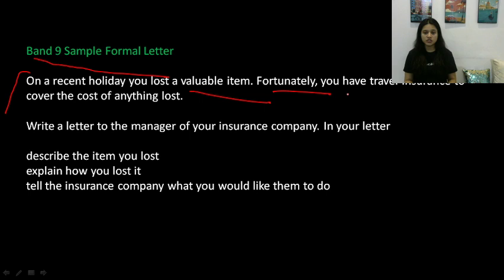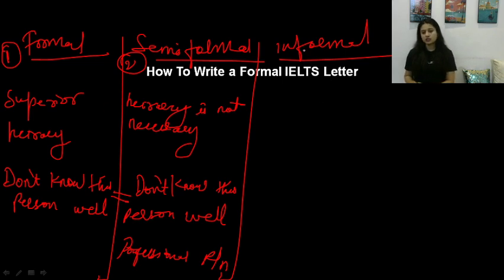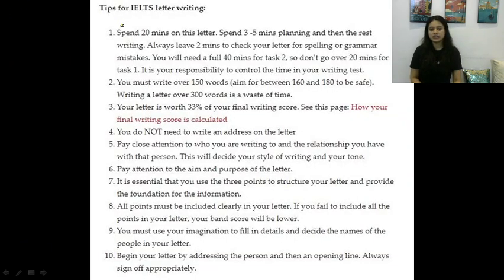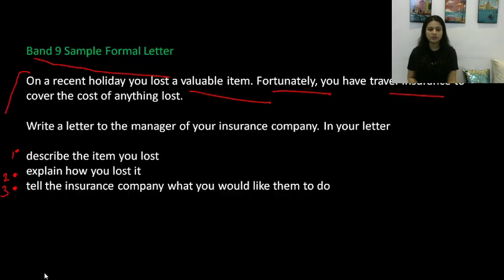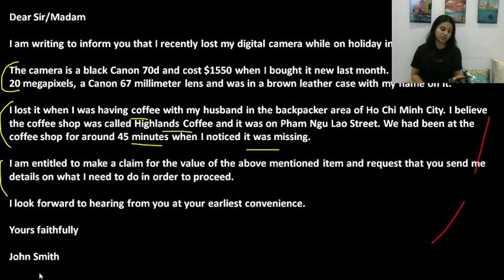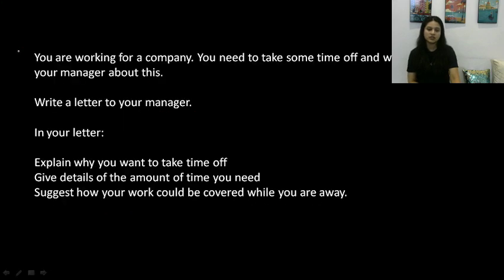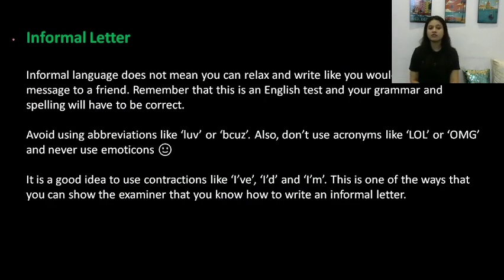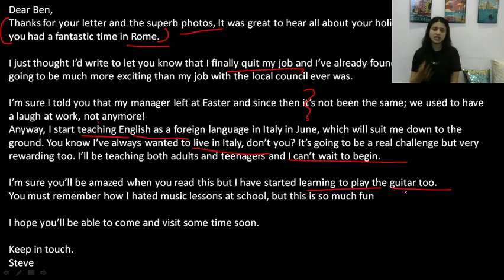Writing task 1 GT - letter | Aayushi Rajput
In this session learn how to write a perfect letter to get 8 bands in the IELTS exam.

Unacademy Subscription Benefits:
1. Learn from your favorite teachers.
2. Dedicated Doubt Clearing Sessions in the EACH Course.
3. One Subscription, Unlimited Access.
4. Real-time interaction with your teachers.
5. LIVE Doubt Clearing Sessions.
6. Download the classes and watch them offline.